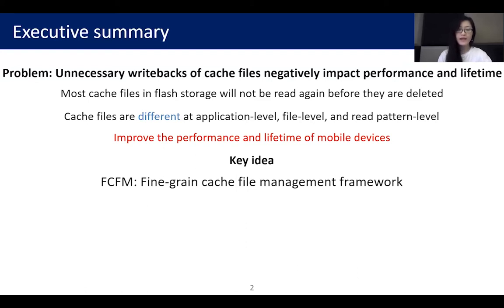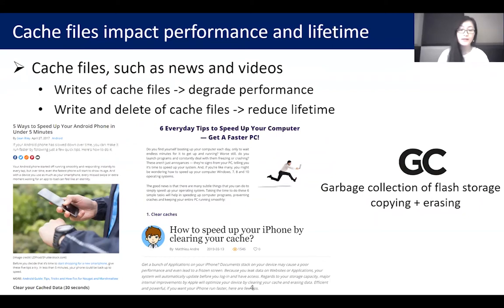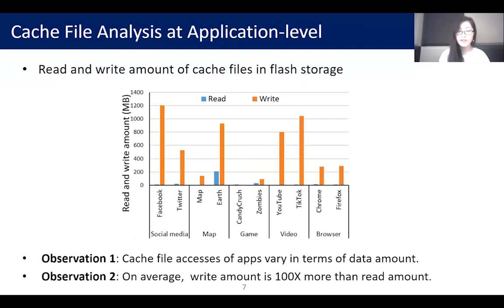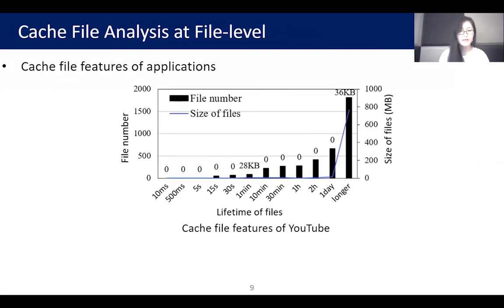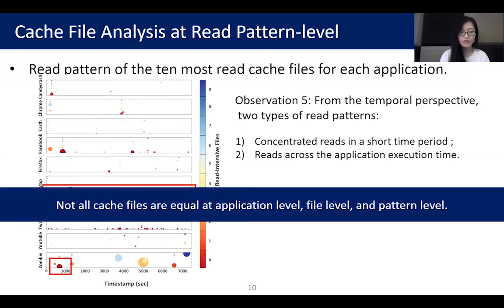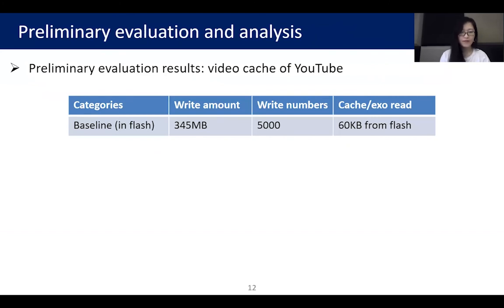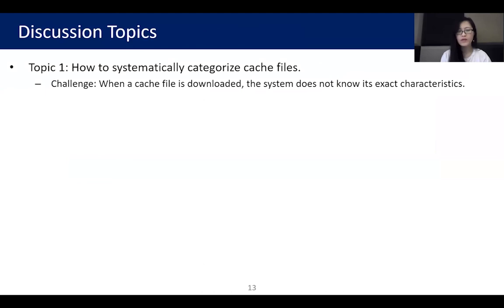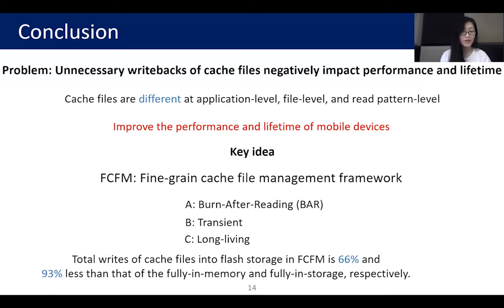HotStorage '20 - Differentiating Cache Files for Fine-grain Management to Improve Mobile Performance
Differentiating Cache Files for Fine-grain Management to Improve Mobile Performance and Lifetime

Yu Liang and Jinheng Li, City University of Hong Kong; Xianzhang Chen, Chongqing University; Rachata Ausavarungnirun, King Mongkut's University of Technology North Bangkok; Riwei Pan, City University of Hong Kong; Tei-Wei Kuo, City University of Hong Kong and National Taiwan University; Chun Jason Xue, City University of Hong Kong

Most mobile applications need to download data from the network. The Android system temporarily stores these data as cache files in the local flash storage to improve their re-access performance. For example, using Facebook for two hours in one case generated 1.2GB cache files. Writing all cache files to the flash storage has a negative impact on the overall I/O performance and deteriorates the lifetime of mobile flash storage. In this paper, we analyze the access characteristics of cache files of typical mobile applications. Our observations reveal that the access patterns of caches files are different from application-level to file-level. While existing solutions treat all cache files equally, this paper differentiates cache files into three categories, burn-after-reading, transient, and long-living. A Fine-grain Cache File Management (FCFM) framework is proposed to manage different cache files differently to improve the performance and lifetime of the mobile system. Evaluations using YouTube show that FCFM can significantly improve the performance and lifetime of mobile devices.